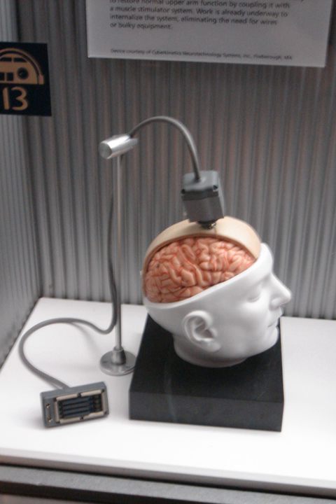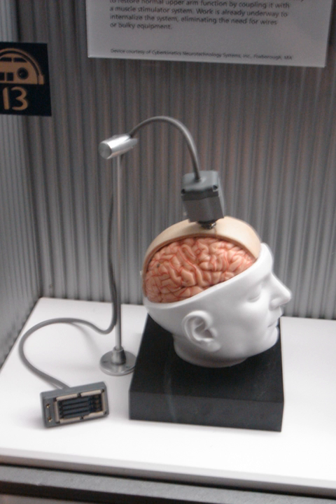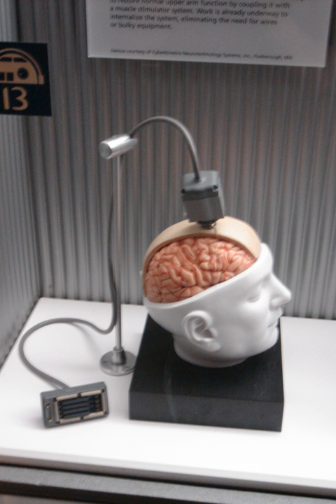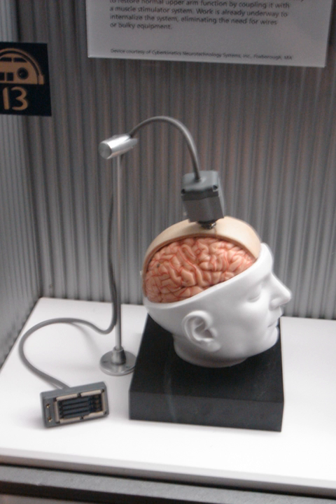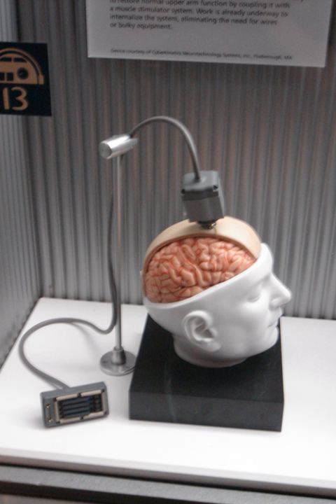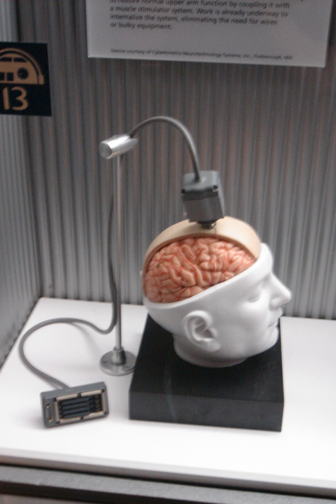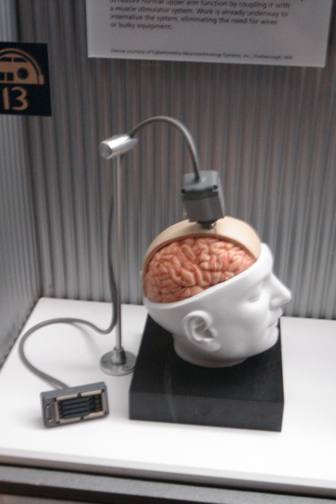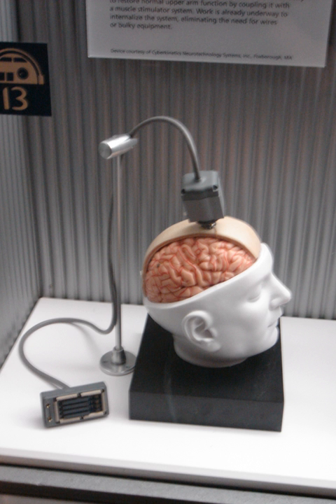Neuroprosthetics | Wikipedia audio article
00:02:09 1 History
00:03:41 1.1 Visual prosthetics
00:08:34 1.2 Auditory prosthetics
00:12:18 1.3 Prosthetics for pain relief
00:14:54 2 Motor prosthetics
00:15:20 2.1 Bladder control implants
00:16:11 2.2 Motor prosthetics for conscious control of movement
00:19:05 2.3 Sensory/motor prosthetics
00:19:50 2.4 Surgical Innovations for Neural Interfacing
00:22:20 3 Obstacles
00:22:30 3.1 Mathematical modelling
00:23:32 3.2 Size
00:23:58 3.3 Power consumption
00:24:48 3.4 Biocompatibility
00:25:53 3.5 Data transmission
00:26:53 3.6 Correct implantation
00:27:29 4 Technologies involved
00:27:39 4.1 Local field potentials
00:28:33 4.2 Automated movable electrical probes
00:29:26 4.3 Imaged guided surgical techniques

- Socrates

SUMMARY
Neuroprosthetics (also called neural prosthetics) is a discipline related to neuroscience and biomedical engineering concerned with developing neural prostheses.  They are sometimes contrasted with a brain–computer interface, which connects the brain to a computer rather than a device meant to replace missing biological functionality.Neural prostheses are a series of devices that can substitute a motor, sensory or cognitive modality that might have been damaged as a result of an injury or a disease.  Cochlear implants provide an example of such devices.  These devices substitute the functions performed by the ear drum and stapes while simulating the frequency analysis performed in the cochlea. A microphone on an external unit gathers the sound and processes it; the processed signal is then transferred to an implanted unit that stimulates the auditory nerve through a microelectrode array. Through the replacement or augmentation of damaged senses, these devices intend to improve the quality of life for those with disabilities.
These implantable devices are also commonly used in animal experimentation as a tool to aid neuroscientists in developing a greater understanding of the brain and its functioning. By wirelessly monitoring the brain's electrical signals sent out by electrodes implanted in the subject's brain, the subject can be studied without the device affecting the results.
Accurately probing and recording the electrical signals in the brain would help better understand the relationship among a local population of neurons that are responsible for a specific function.
Neural implants are designed to be as small as possible in order to be minimally invasive, particularly in areas surrounding the brain, eyes or cochlea. These implants typically communicate with their prosthetic counterparts wirelessly. Additionally, power is currently received through wireless power transmission through the skin. The tissue surrounding the implant is usually highly sensitive to temperature rise, meaning that power consumption must be minimal in order to prevent tissue damage.The neuroprosthetic currently undergoing the most widespread use is the cochlear implant, with over 300,000 in use worldwide as of 2012.